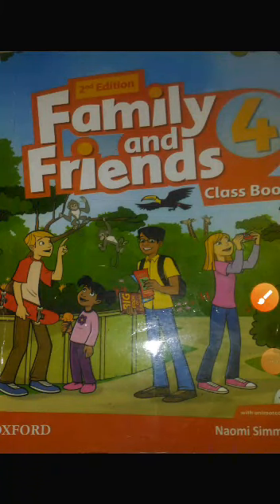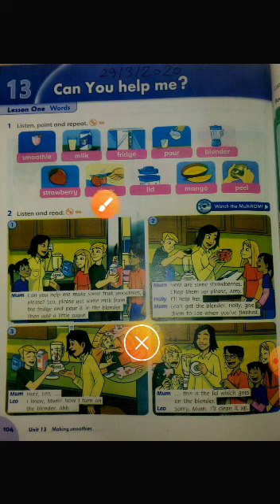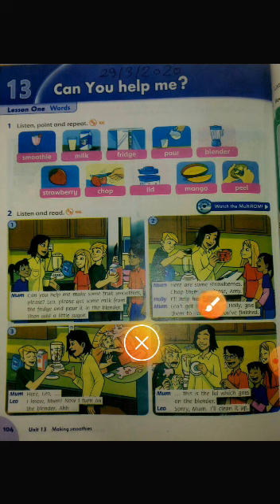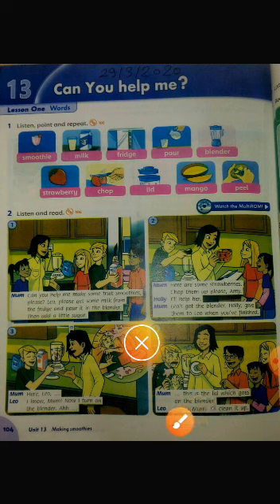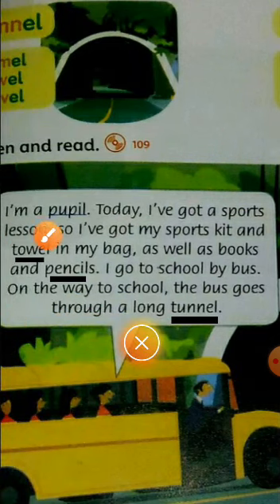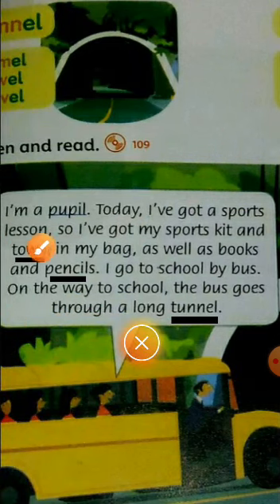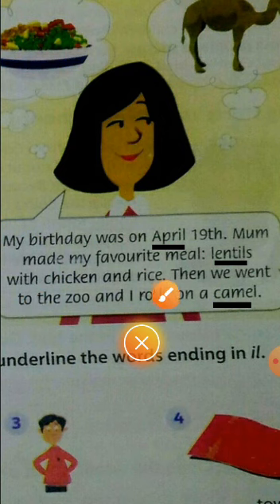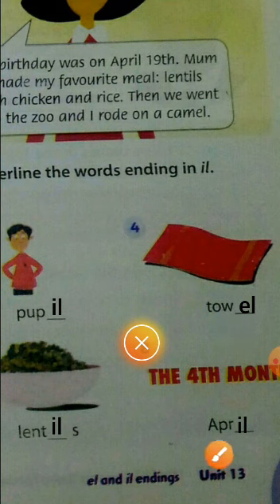أ / نفين رمضان ( family and friends .... unite 13 )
أ / نفين رمضان ( family and friends unite 13 ) للصف الرابع الابتدائي